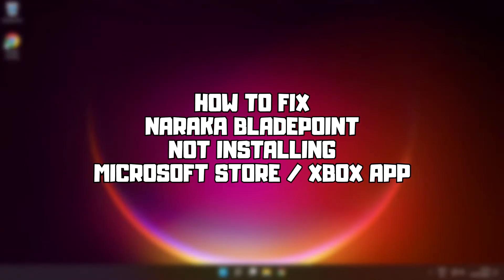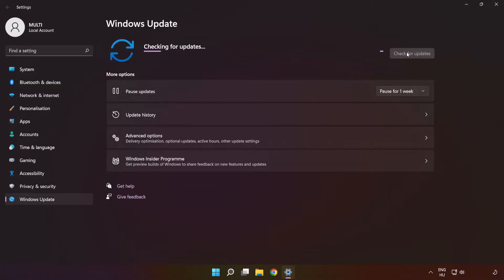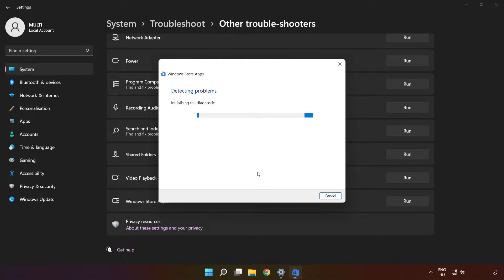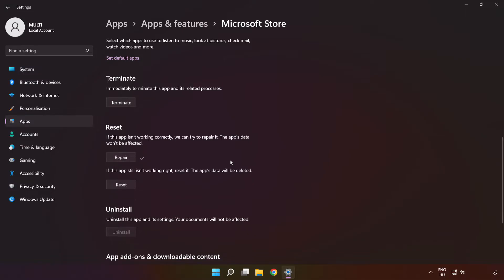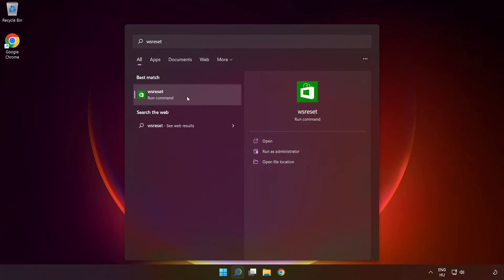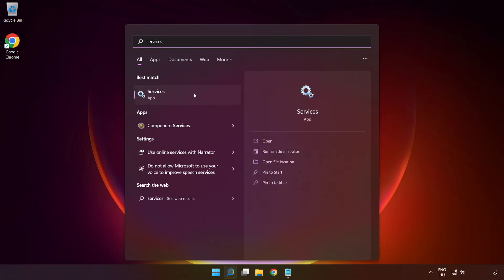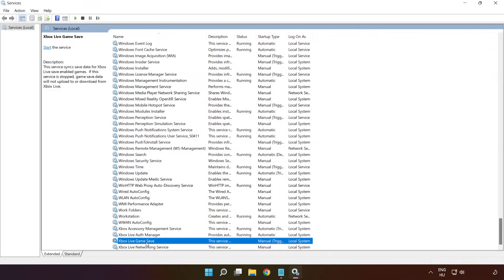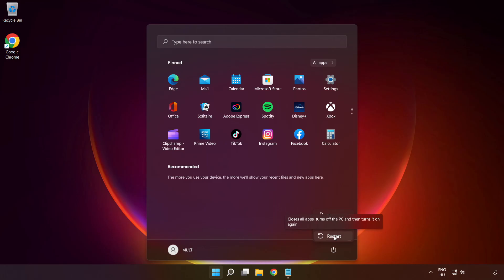FIX NARAKA BLADEPOINT Not Installing on Microsoft Store/Xbox App on Windows 11/10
In this video I am going to show How to FIX NARAKA BLADEPOINT Not Installing/Not Downloading/Not Updating on Microsoft Store/Xbox App on Windows 11/10

🖥️ PC Specs:
CPU: Intel Core i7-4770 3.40GHz
Memory: 16GB HyperX DDR3
HDD: Toshiba 1TB
SSD: Kingston 240GB
Graphics Card: ASUS GeForce RTX 3060 12GB GDDR6
Operating System: Windows 10/11